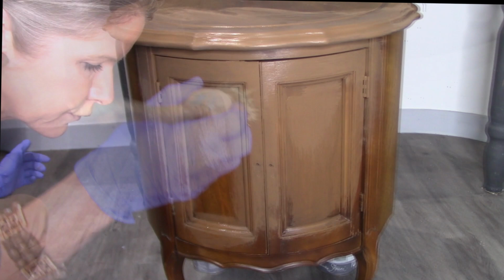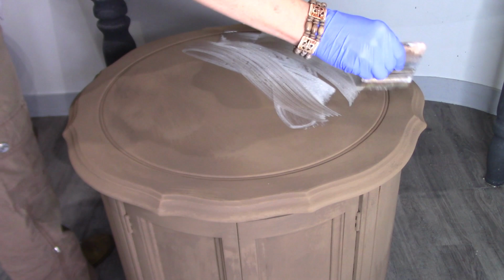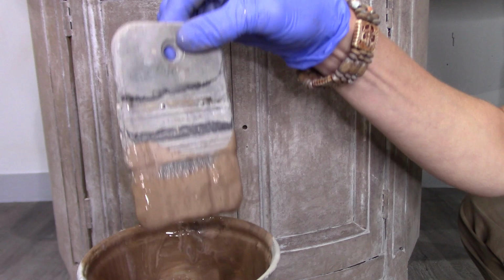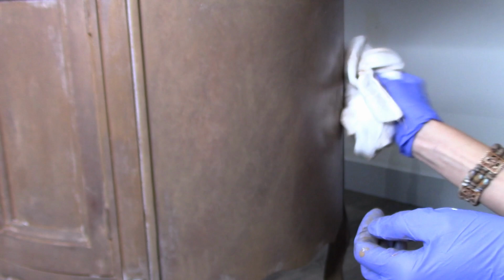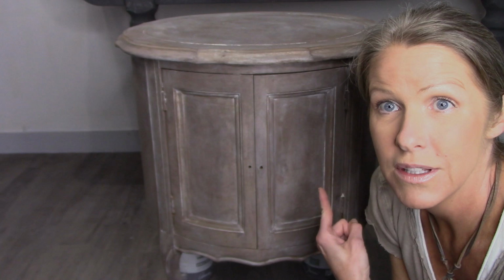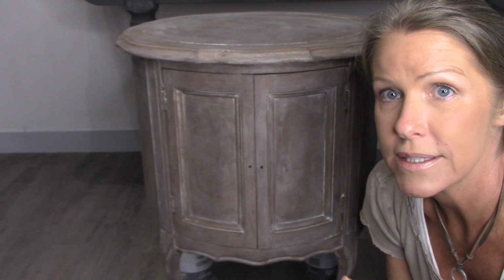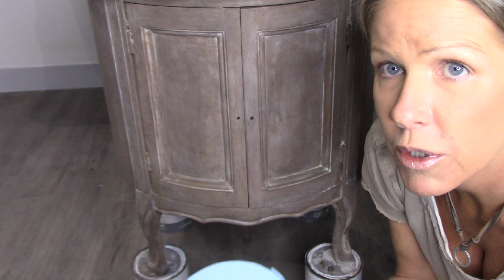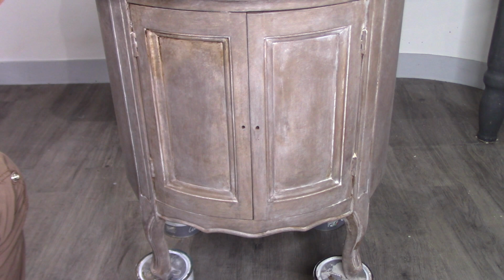How to Chalk Paint with Ragging Technique and chalk paint wash and Glaze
Create a Chalk Paint Ragging effect for an Old Vintage look on this antique Round End table using Annie Sloan Chalk Paint furniture!  With this chalk paint ragging technique, it gives an old world vintage feel.

This is a great way to do a furniture makeover using chalk paint and it is a great DIY weekend project to restore furniture that still looks great, but just needs some chalk paint love! This tutorial will show you how to do chalk paint so you can upcyle old furniture you may have!

Materials List: Click the link beside the item to take you directly to Amazon to purchase!

Painters Tape:

FrogTape 1358464 Multi-Surface Painting Tape, 1.88 Inches Wide x 60 Yards Long, Single Roll, Green.

Misting spray water bottle:

1-Misting spray water bottle Purchase at Amazon via the following

Painters Rags:

Clean lint free painters rags Purchase at Amazon via the following

All Purpose furniture cleaner:

TSP all purpose cleaner Purchase at Amazon via the following

Brushes:

1-Flat Chippy Brush 4” Purchase at Amazon via the following

1-Staalmeester Flat 2010 Series Paint Brush #10-25mm - 1 inch Purchase at Amazon via the following like

1-Staalmeester Oval 2010 Series Paint Brush #45-48mm - 1.8 inch Purchase at Amazon via the following

2-oval chalk paint brushes 2” Purchase at Amazon via the following

General Finishes PTVDB Glaze Effects, 1 Pint, Van Dyke Brown Purchase at Amazon via the following link:

General Finishes Water Based Glaze Effects, 1 Quart, Burnt Umber Purchase at Amazon via the following link:

Rust-Oleum Zinsser 408 Bulls Eye Clear Shellac Spray 12 oz